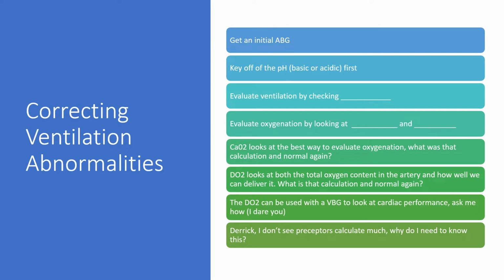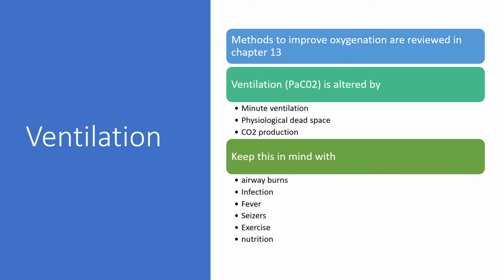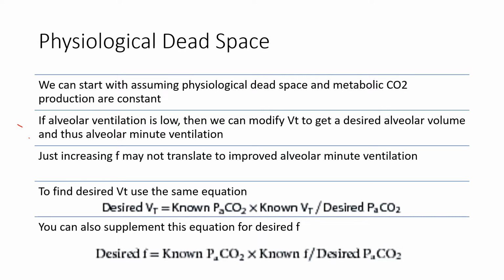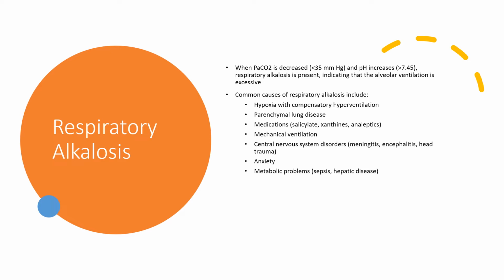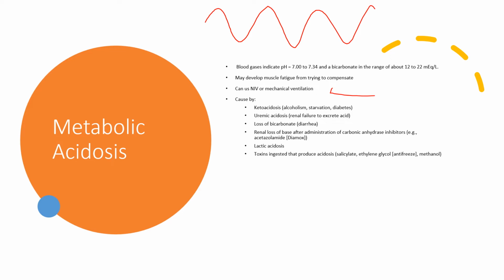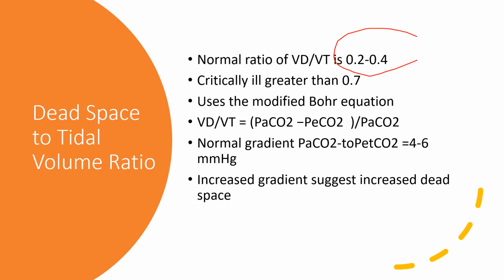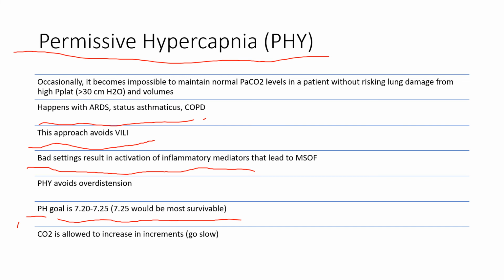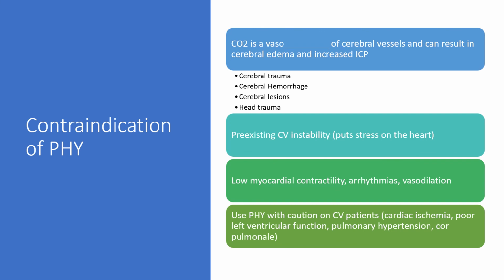Correcting Ventilation Abnormalities